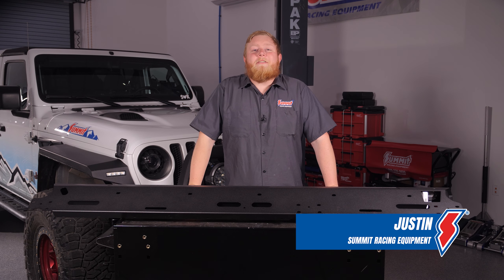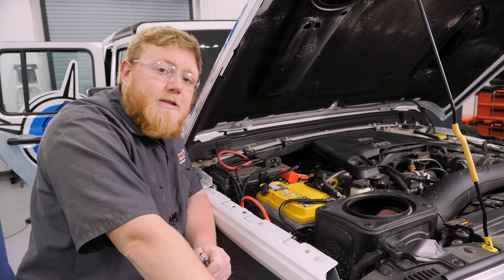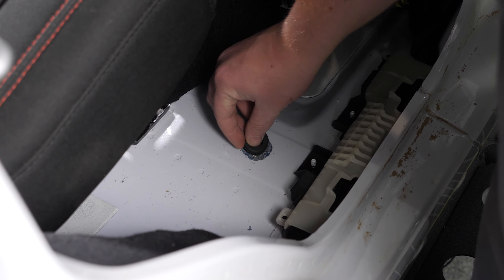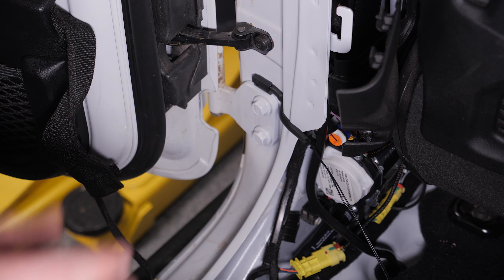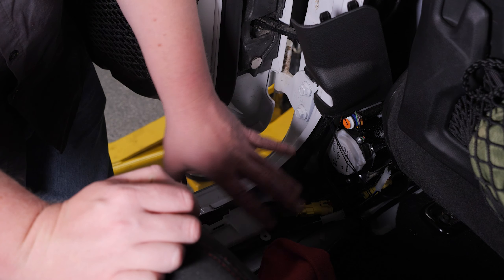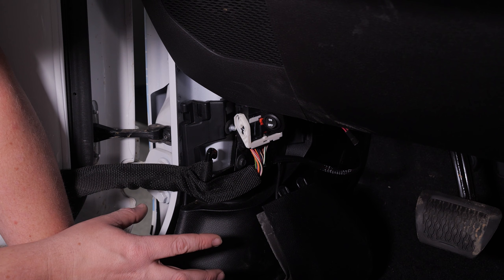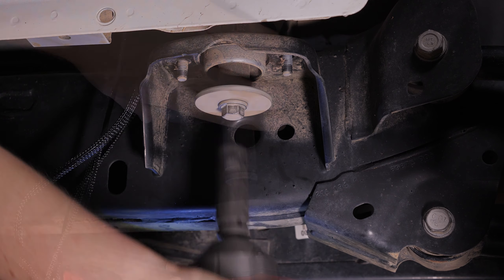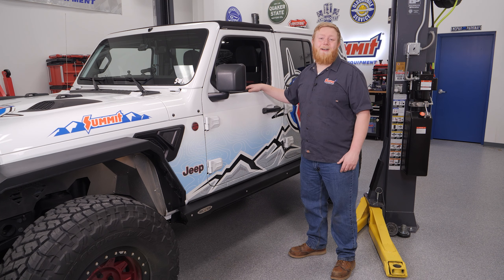Rock Sliders with a Retractable Step? Our Project Wrangler Gets a Clever New Upgrade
In an earlier episode, you saw us bolt on a set of super-durable rock sliders from Fishbone Offroad. And though they worked great, we heard about an innovate new design from Rock Slide Engineering and wanted to give them some real-world testing too. These new Step Sliders feature integrated steps to help you hop into the cabin, then retract out of the way when it’s time to tackle the trail. They work automatically as you open and close the Jeep's doors, and rugged magnetic sensors with powerful electric motors pull the steps up flush with the rock slider body. They’re really easy to install too, watch the video and you’ll see what we mean.

Check out the official Project Jeep Wrangler page at Summit Racing for all the details on the build: